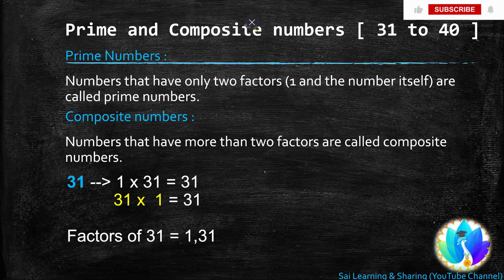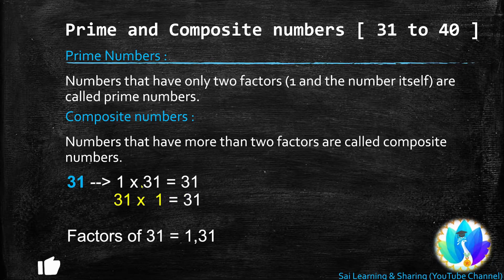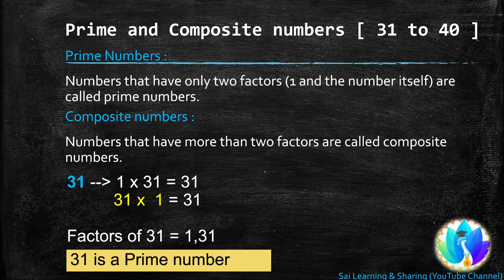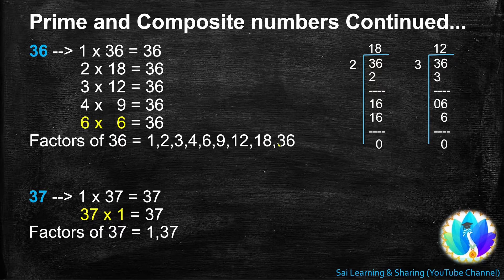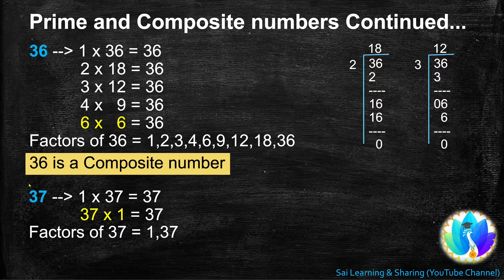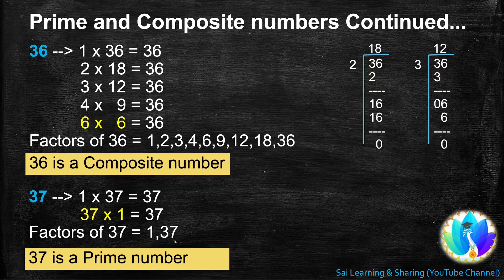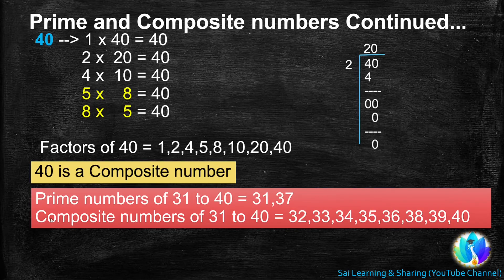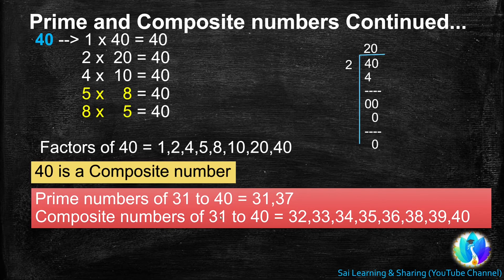Prime and Composite numbers​ 31 to 40 - CBSE NCERT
Wow! Learn about "Prime and Composite numbers​" in this video that you can use with from all Grade students. Let's have awesome time learning "Prime and Composite" numbers​ together!

Thanks for learning with us today's video! Support me and Advance thank you to everyone.

Please make sure to comment your views below.

My aim is to help each individual by providing free and quality guidance as I know in the subject, so that even an indigent can achieve his/her full potential. GOOD LUCK for your ensuing ventures!!